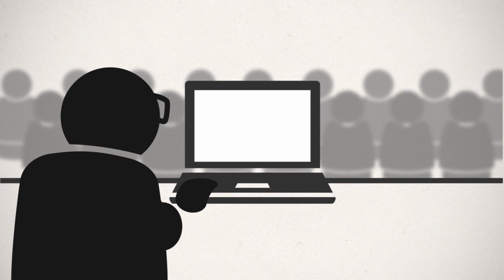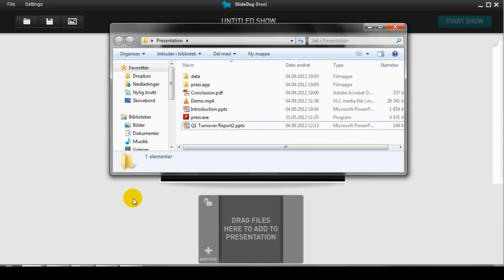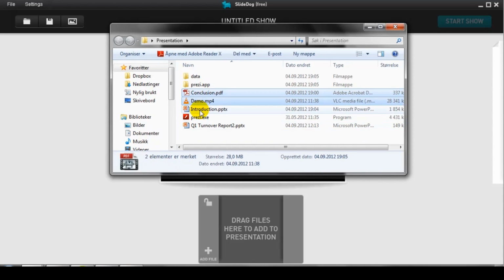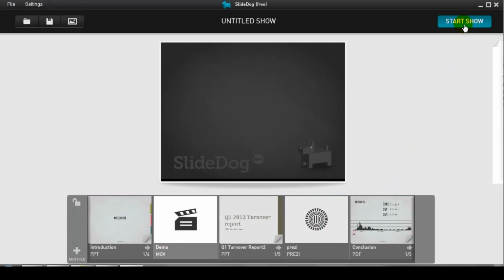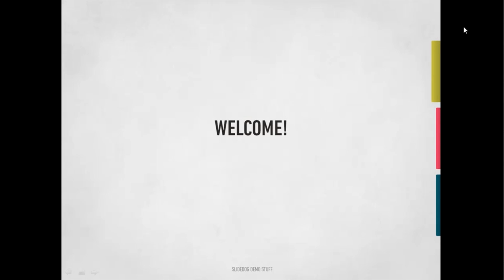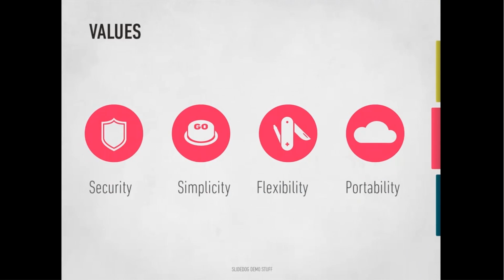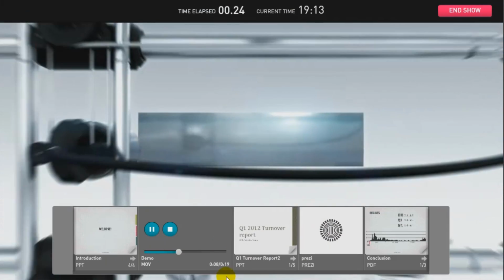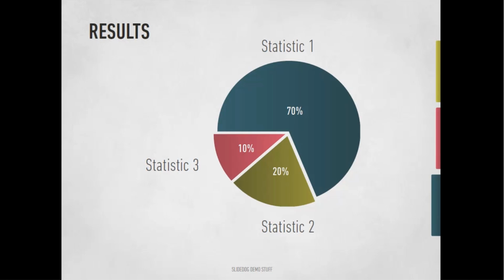An Introduction to SlideDog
SlideDog is a powerful tool that allows you to create stunning presentation shows by combining different file and media types. You can seamlessly blend a PowerPoint deck, PDF document, a website, Prezis, YouTube clips, images and movies together in a single presentation without having to stop the flow of your speech to bring up your next item on the screen.

SlideDog is tailored for use on dual displays and features a separate presenter screen with your playlist, timer and notes while the audience only sees your slides.

Currently, we are not aware of any other software that offers users the ability to create playlists of presentation files the way SlideDog does. Instead of opening files manually from the desktop one at a time, SlideDog runs the files sequentially and fades seamlessly between them.

SlideDog is targeted at both AV technicians and users who hold presentations as part of their daily work or education.